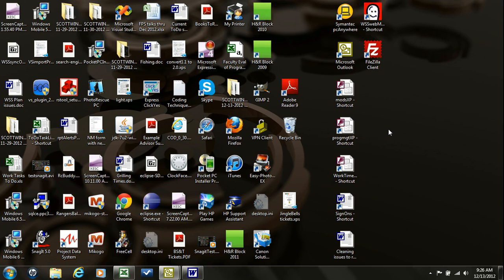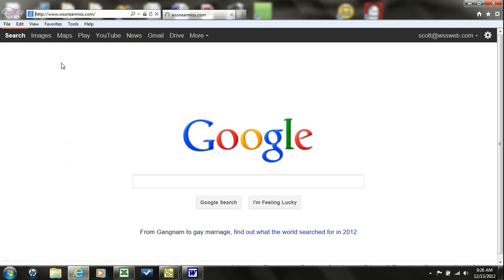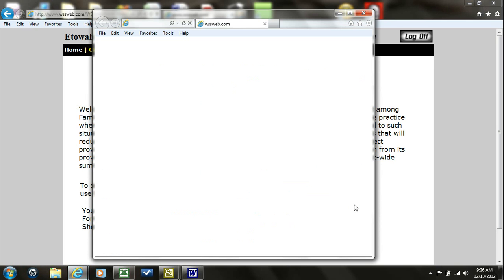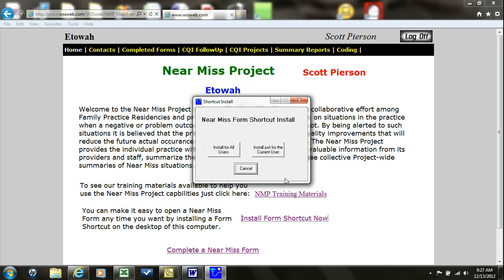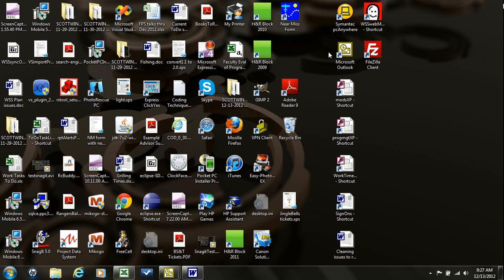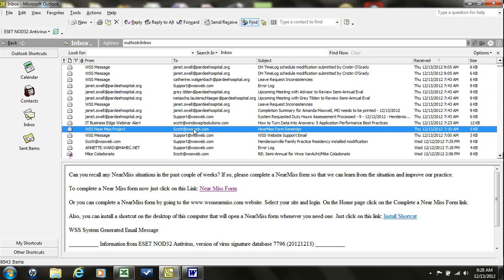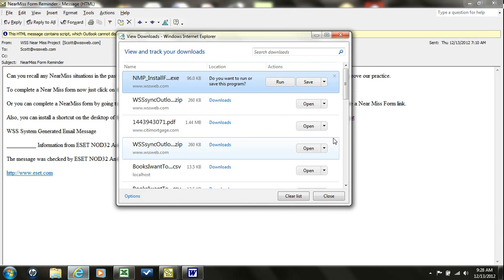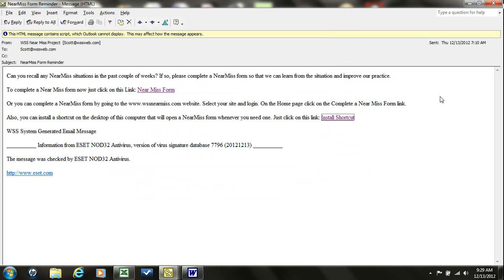Installing the Near Miss form shortcut on your computer's desktop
How to install a shortcut to open a Near Miss reporting form on your computer's desktop